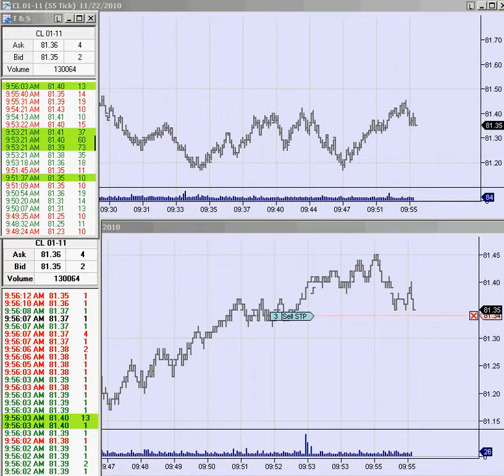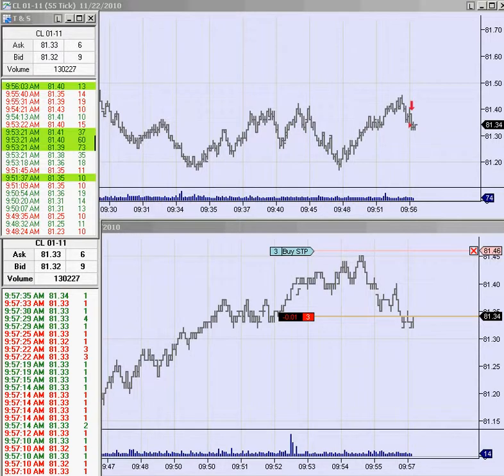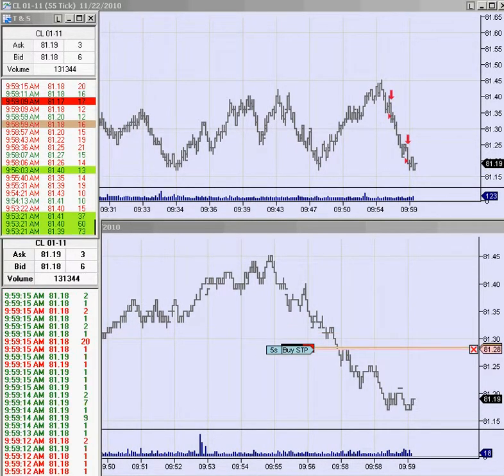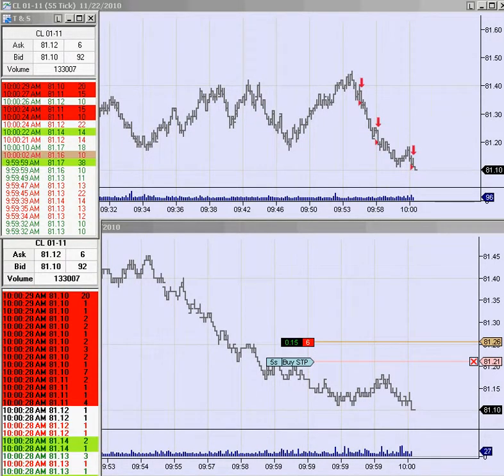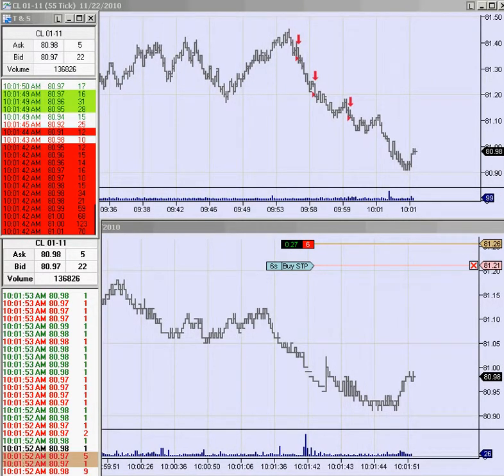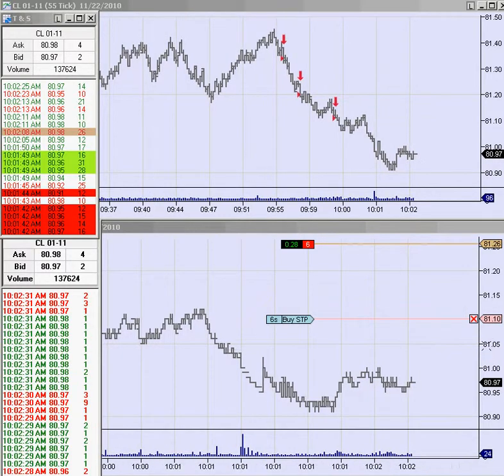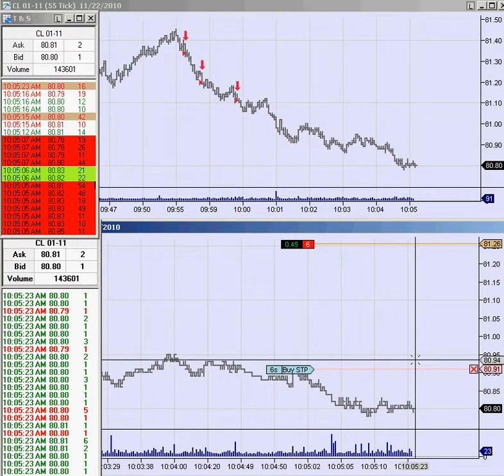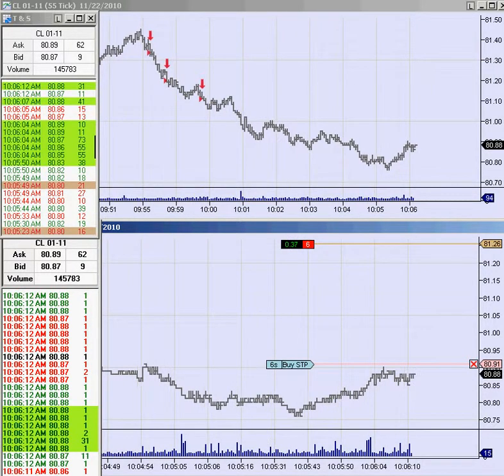+206 ticks Short CRUDE OIL from 0955-1006CT on Mon.22.Nov.2010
After a few scratch trades and a loser came this winning trade.
I almost made a mistake by pressing the wrong mouse button.

These trades follow my broker's trading method. I listen to him on a skype call and he guides me through trade entry, management and exit. I currently trade the 3/2/1 unit approach for adding. The audio is his commentary recorded with the charts from my trading computer.

Past performance is not necessarily indicative of future results. The risk of loss in trading commodity futures contracts can be substantial. You should, therefore, carefully consider whether such trading is suitable for you in light of your circumstances and financial resources. You should be aware of the following points:
(1) You may sustain a total loss of the funds that you deposit with your broker to establish or maintain a position in the commodity futures market, and you may incur losses beyond these amounts. If the market moves against your position, you may be called upon by your broker to deposit a substantial amount of additional margin funds, on short notice, in order to maintain your position. If you do not provide the required funds within the time required by your broker, your position may be liquidated at a loss, and you will be liable for any resulting deficit in your account.
(2) Under certain market conditions, you may find it difficult or impossible to liquidate a position. This can occur, for example, when the market reaches a daily price fluctuation limit ("limit move").
(3) Placing contingent orders, such as "stop-loss" or "stop-limit" orders, will not necessarily limit your losses to the intended amounts, since market conditions on the exchange where the order is placed may make it impossible to execute such orders.
(4) All futures positions involve risk, and a "spread" position may not be less risky than an outright "long" or "short" position.
(5) The high degree of leverage (gearing) that is often obtainable in futures trading because of the small margin requirements can work against you as well as for you. Leverage (gearing) can lead to large losses as well as gains.
(6) You should consult your broker concerning the nature of the protections available to safeguard funds or property deposited for your account. All Of the points noted above apply to all futures trading whether foreign or domestic. In addition, if you are contemplating trading foreign futures or options contracts, you should be aware of the following additional risks:
(7) Foreign futures transactions involve executing and clearing trades on a foreign exchange. This is the case even if the foreign exchange is formally "linked" to a domestic exchange, whereby a trade executed on one exchange liquidates or establishes a position on the other exchange. No domestic organization regulates the activities of a foreign exchange, including the execution, delivery, and clearing of transactions on such an exchange, and no domestic regulator has the power to compel enforcement of the rules of the foreign exchange or the laws of the foreign country. Moreover, such laws or regulations will vary depending on the foreign country in which the transaction occurs. For these reasons, customers who trade on foreign exchanges may not be afforded certain of the protections which apply to domestic transactions, including the right to use domestic alternative dispute resolution procedures. In particular, funds received from customers to margin foreign futures transactions may not be provided the same protections as funds received to margin futures transactions on domestic exchanges. Before you trade, you should familiarize yourself with the foreign rules which will apply to your particular transaction.
(8) Finally, you should be aware that the price of any foreign futures or option contract and, therefore, the potential profit and loss resulting therefrom, may be affected by any fluctuation in the foreign exchange rate between the time the order is placed and the foreign futures contract is liquidated or the foreign option contract is liquidated or exercised.

This brief statement cannot, of course, disclose all the risks and other aspects of the commodity markets.